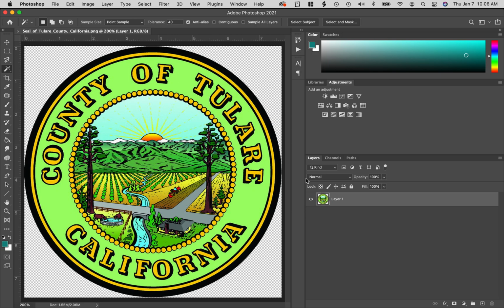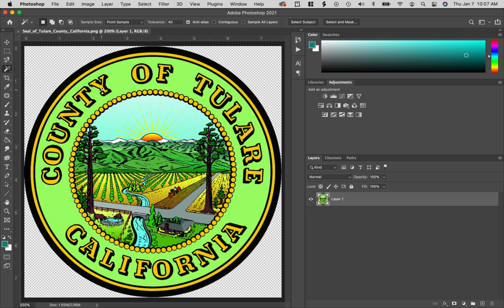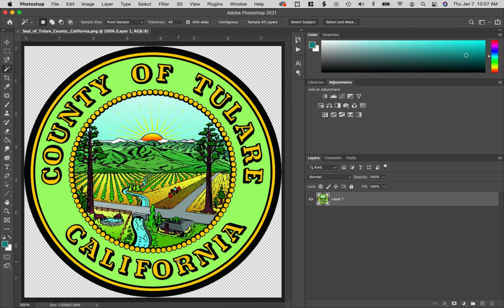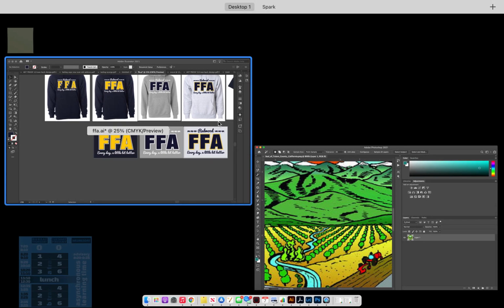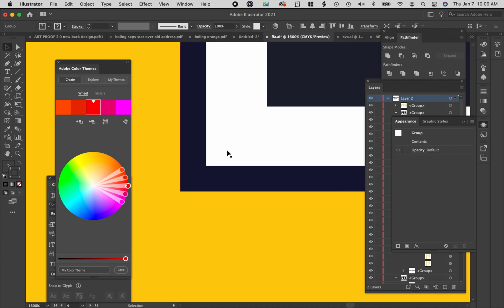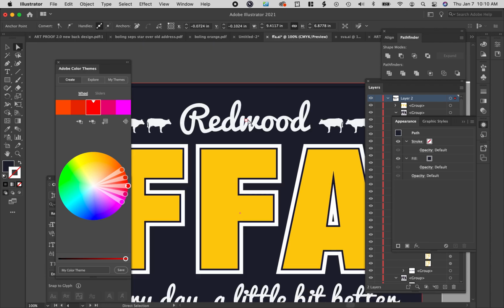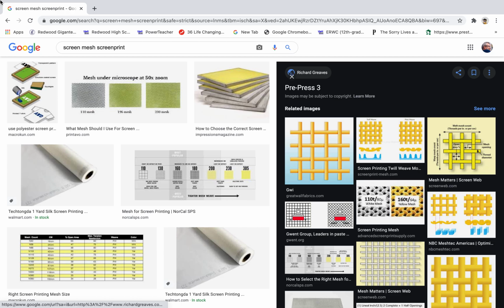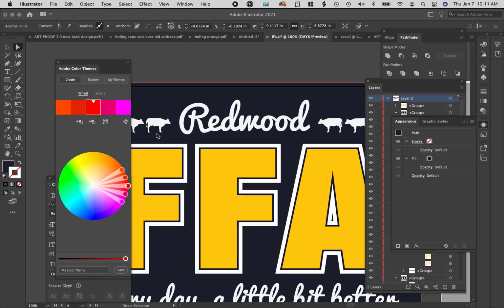why vector art